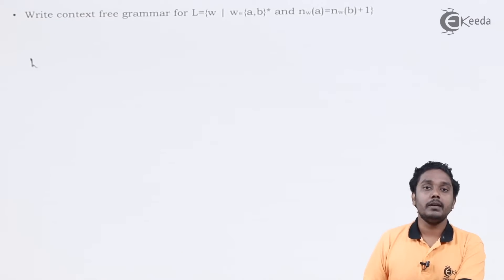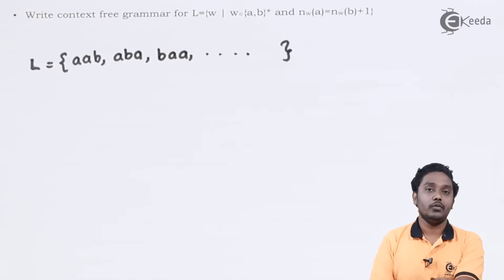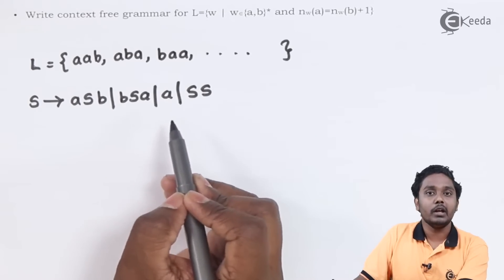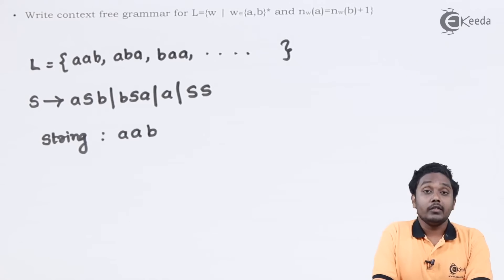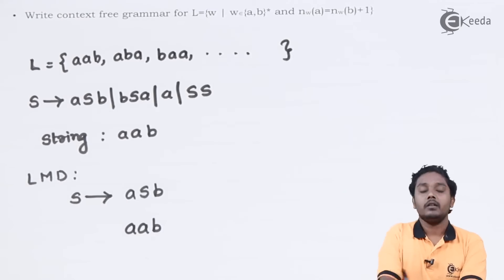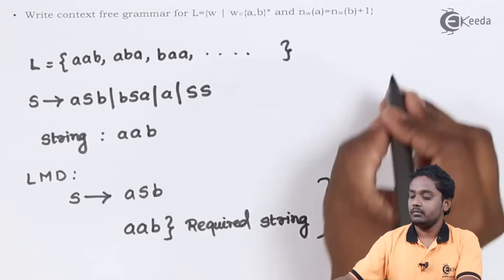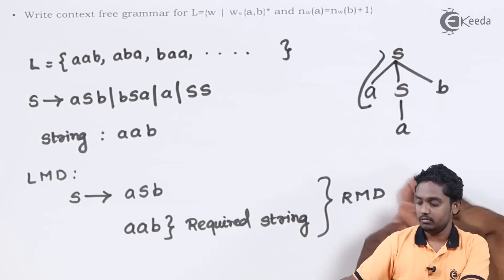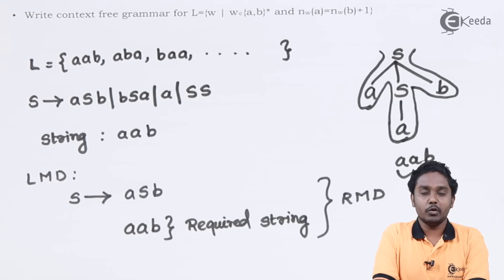Problems On Context Free GrammarsPart 5